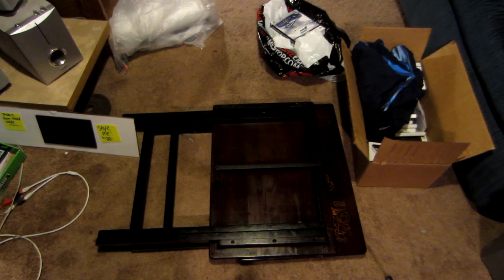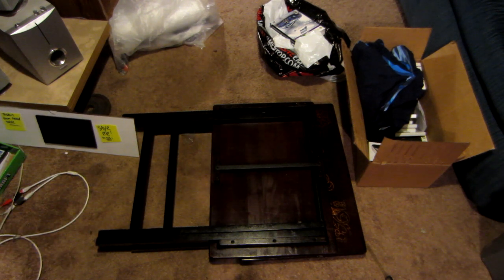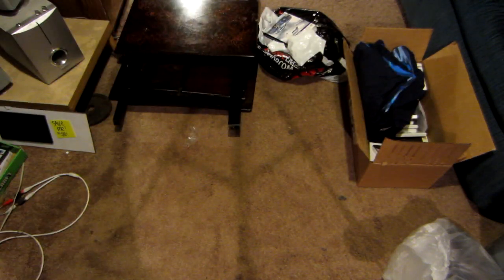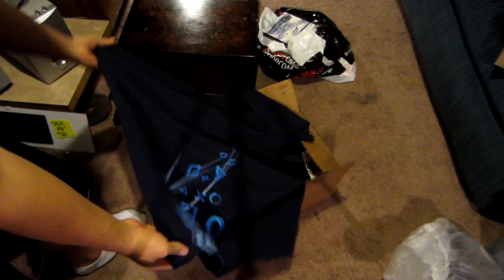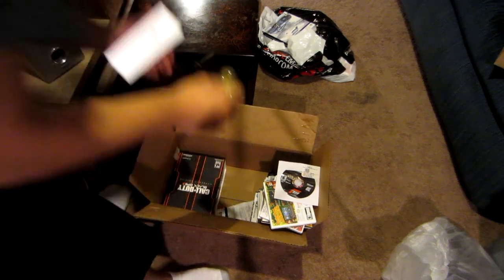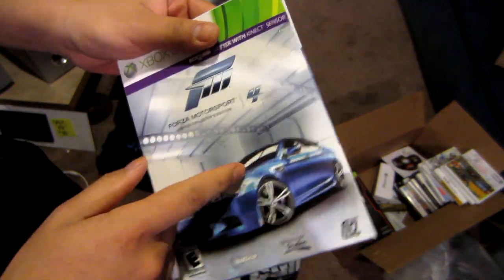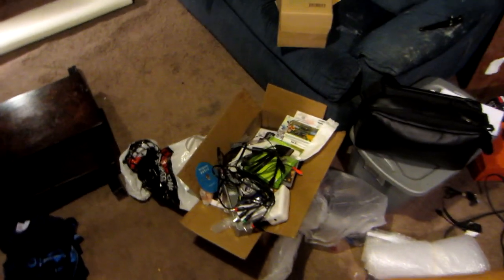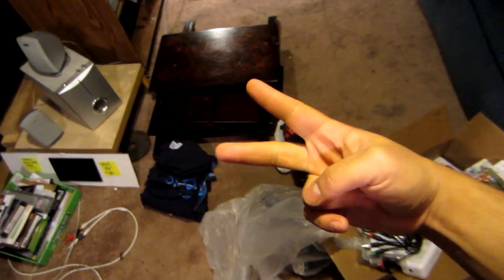Dumpster Finds: Gamestop, Office store, and Furniture store #27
Since lately dumpster diving at gamestop have been pretty bad not finding much of anything, i decided to check out some other stores! but i did still check gamestop. lol

I've made a Playlist of every dumpster video i have to make it easier. to view

XBOX 360 STORE DISPLAY
PS3 STORE DISPLAY
PSVITA STORE DISPLAY
COD GHOSTPROMO
Gamestop dumpster dive mega haul
PS4 PROMO BOX
PS4 PROMO BOX
gamestop dumpster dive finds 2013
gamestop dumpster dive finds
mega haul
gamestop dumpster dive finds haul